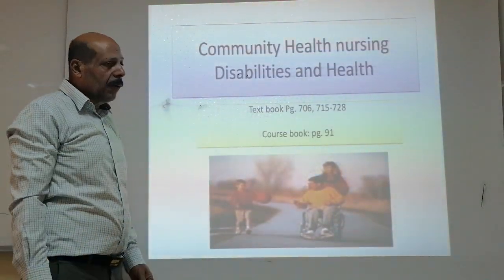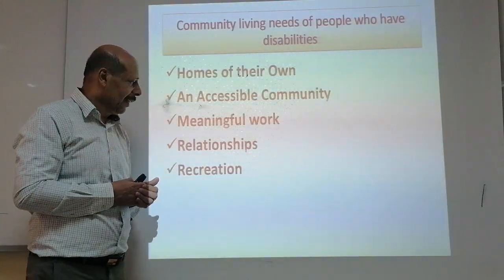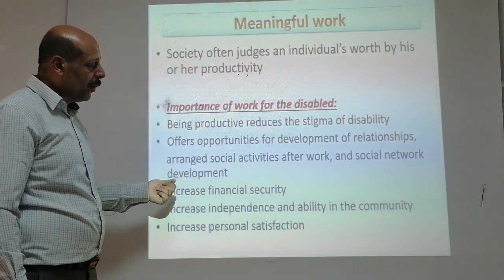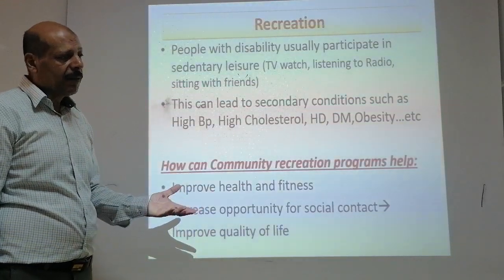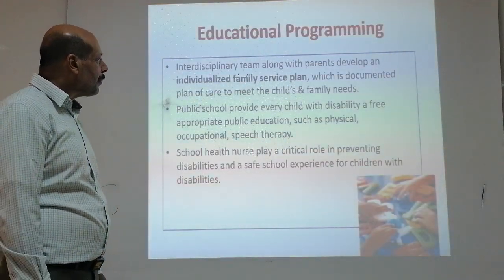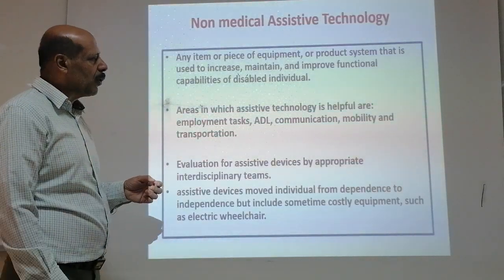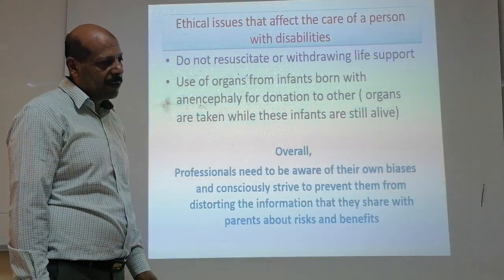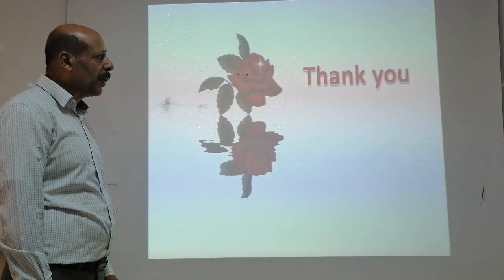Disabilities and health. Community Health Nursing